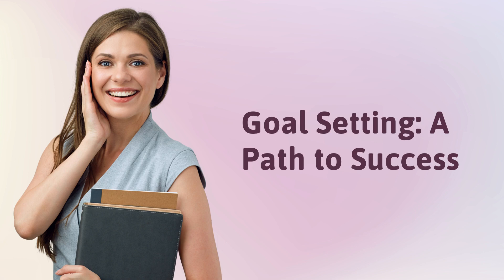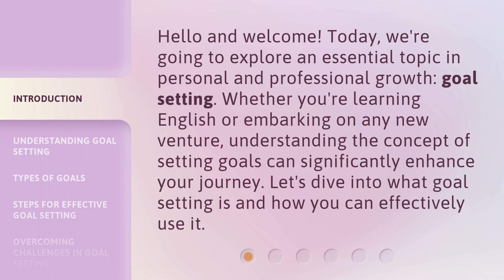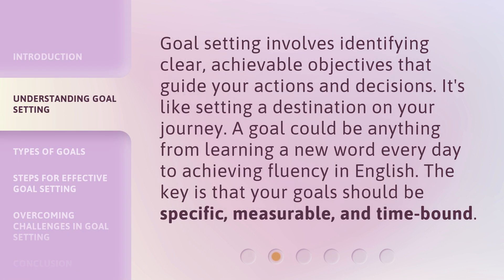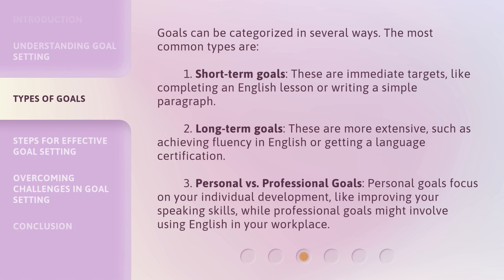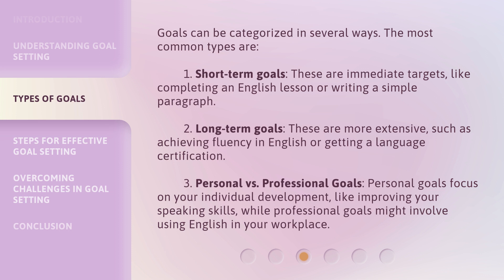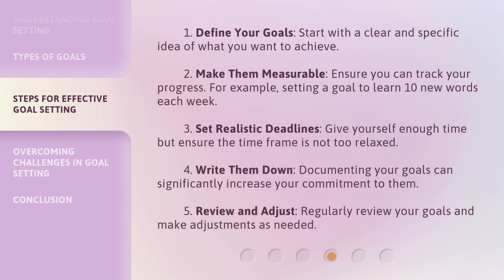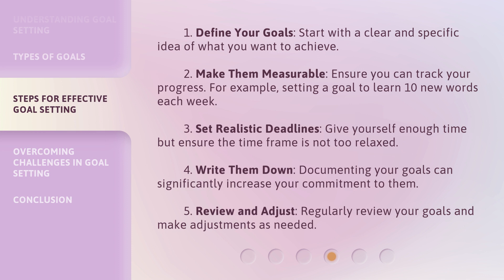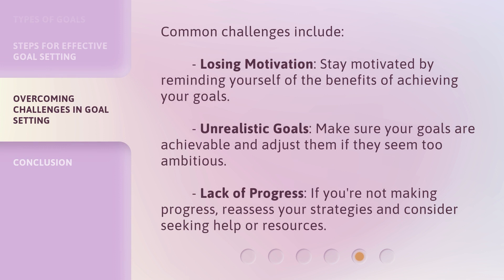Goal Setting: A Path to Success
Goal Setting: A Path to Success • Discover the power of goal setting and unlock your potential for success. Learn how to set clear and achievable goals that will propel you towards your dreams and aspirations. Join us on this inspiring journey to create a roadmap for your future and embrace the path to success.

00:00 • Introduction - Goal Setting: A Path to Success
00:30 • Understanding Goal Setting
00:54 • Types of Goals
01:32 • Steps for Effective Goal Setting
02:12 • Overcoming Challenges in Goal Setting